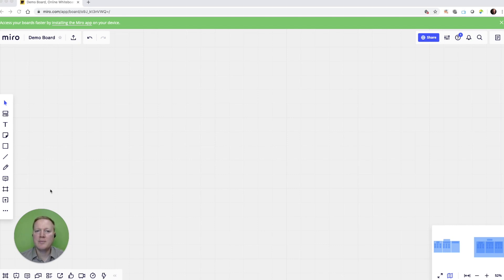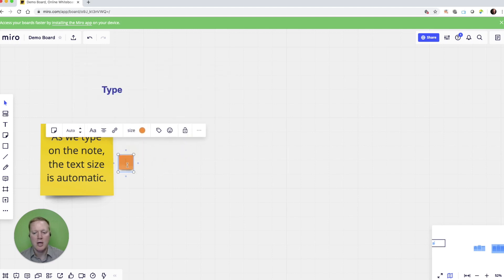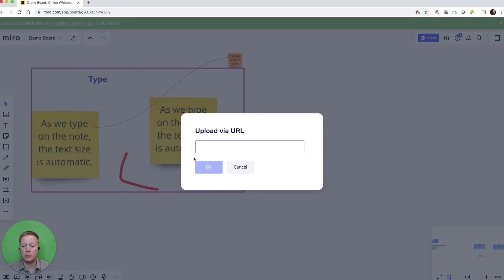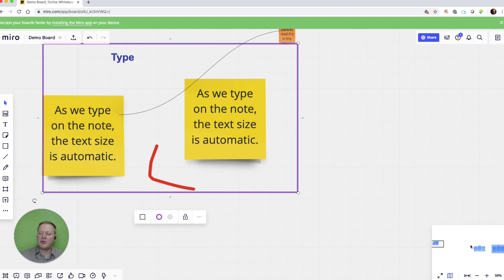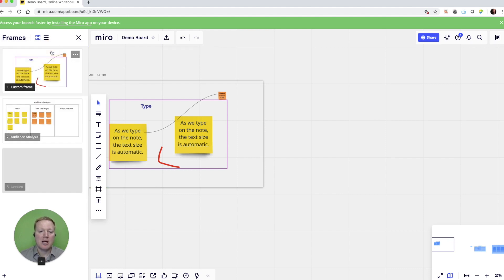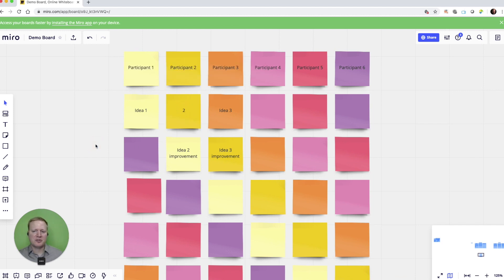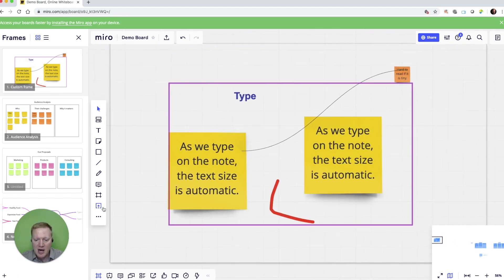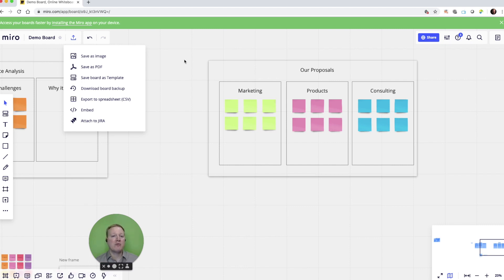Miro.com: Collaborative Whiteboard and Presentations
A guide to Miro and their collaborative whiteboards.  Great to use with Zoom and other virtual meeting programs.

has books, articles, online activities, and video guides.

1:20: Basic tools
7:07: Zoom and view options
8:22: Custom template using basic tools
9:28: Frames (defining an area as frame or slide)
11:18: Hiding and revealing content from participants
12:28: Miro built-in templates
15:43: Presentation options in Miro
16:43: Voting options
18:07: Save options